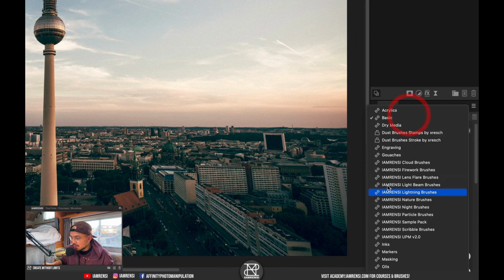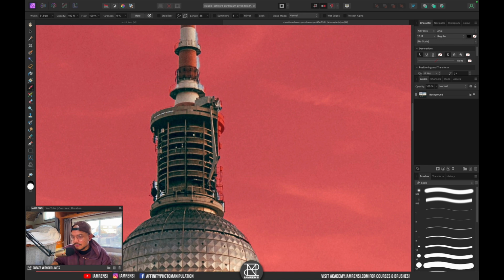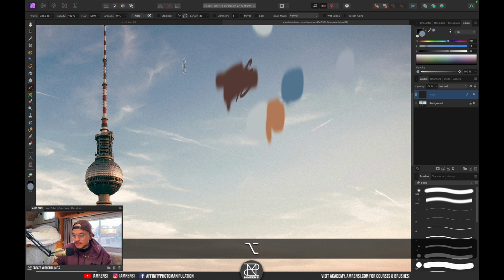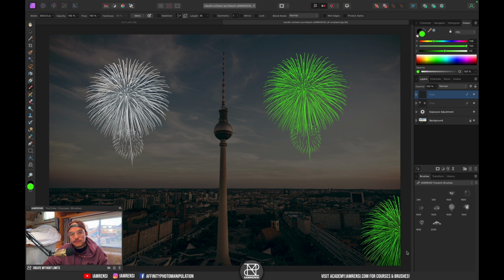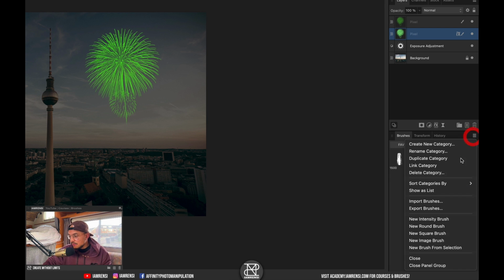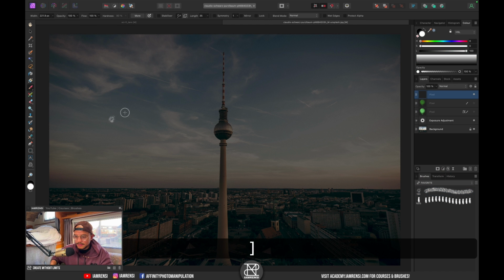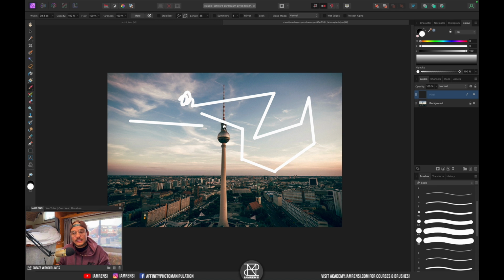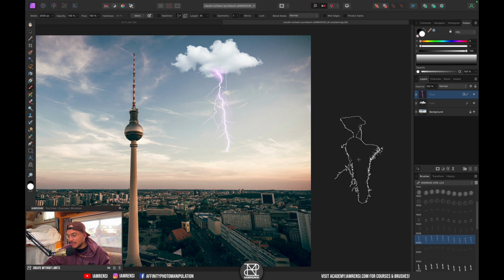10 AFFINITY PHOTO HACKS YOU MUST KNOW - Paint Brush Tool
In this tutorial I share 10 Affinity Photo Hacks for the Paint Brush Tool that will speed up your workflow and make you a better photo editor. The Paint Brush Tool is by far the most underestimated tool in Affinity Photo. This tutorial is useful if you want to learn Affinity Photo and become a better photo editor.

00:00 Paint Brush Tool Hacks
00:11 Hack #1
01:33 Hack #2
03:53 Hack #3
04:55 Hack #4
06:12 Hack #5
07:43 Hack #6
08:46 Hack #7
09:17 Hack #8
10:53 Hack #9
12:41 Hack #10
14:16 Hack #11

FREE AFFINITY ASSETS:
🔥 FREE Cheatsheet - Most Used Affinity Photo Keyboard Shortcuts: